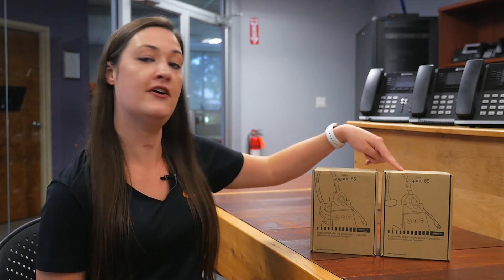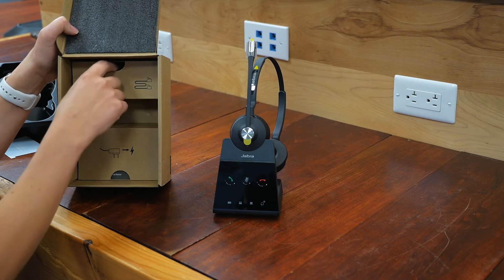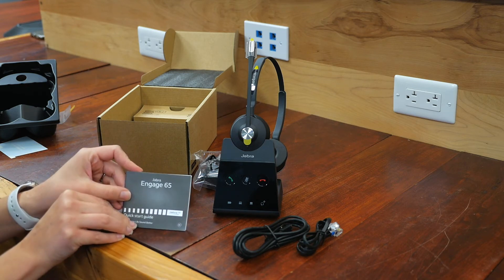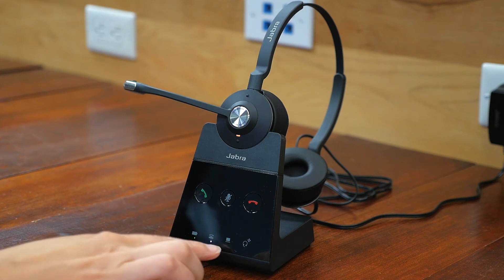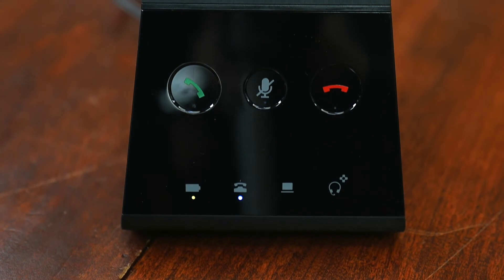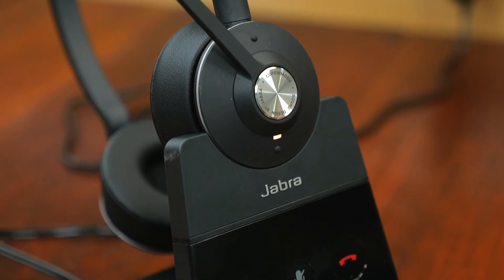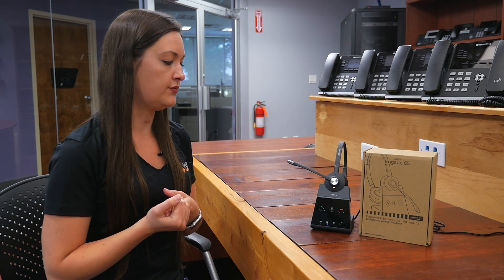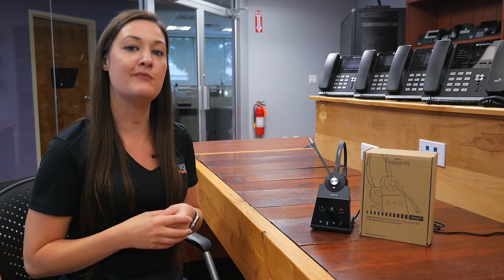Jabra Engage 65 Stereo Headset Unboxing | VoIP Supply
In this video, Marketing Manager Mary Cheney unboxes the Jabra Engage 65 Stereo Headset! Not only is this headset packed with features, but it offers extreme comfort that makes it easy to wear for long periods of time. Find out even more about the Jabra Engage 65 in the video!

Mary Cheney:
Hi everybody. It's Mary Cheney here at VoIP Supply. And today, we're going to be unboxing Jabra's Engage 65, which comes in stereo and mono, and we're going to unbox the stereo version. So, let's get to it.
Mary Cheney:
All right so let's start unboxing the Engage 65 stereo version. It's very nicely packaged. Here's our base. This can come off. Can remove this as well.
Mary Cheney:
And here's the beautiful headset. And Jabra does a really nice job, they actually label everything that's in here so, that's kind of cool. So, here's your cords. Here's your power for the base. And a little quick starter guide, which I highly encourage reading through these. They're packed with all sorts of good information. And make sure that you download on your PC, or your laptop, the Jabra Direct application. And that'll give you some awesome added features.
Mary Cheney:
Okay so now we can see the base here, and you've got some buttons that we can talk about. Here's how to answer your call right from the base station. And here's how you end the call. You can actually mute directly from here as well. You can see you've got your charging indicator. So, the headset is currently charging. You can connect a desk phone, which is what this cord is for, and you can connect it through the back of the base station. You've got your laptop. And then, if you had additional headsets, it'll light up.
Mary Cheney:
So, let's look at the mic boom, right here. This is pretty cool. There is a busy light indicator right here. So, when you're talking, there's a little light here. There's actually a mute button right on the mic boom for you so you can just hit that. You've got a volume adjustment as well. And you can answer the call by clicking on that button.
Mary Cheney:
So, let's talk about some of the other great features of this duct wireless professional headset. You can get up to 490 feet in range, three times the wireless density, advanced noise, canceling microphone, enhanced speakers with intelligent volume control. Up to 13 hours of talk time, and you can connect up to two devices. That pretty much went over all of the great features that are available with this headset. But I do want to say this headset was made with comfort in mind. It's a high-quality headset. The cushions are very, very soft, which makes them easy to wear for long periods of time. Jabra makes a solid headset. I can say, personally, I've been using a Jabra headset myself and I get compliments all the time on how great the sound quality is.
Mary Cheney:
The other feature that Jabra offers is Jabra Direct as a desktop application. One really cool feature that I love about it is it actually will tell me when my mic boom isn't lined up. So, it'll tell me to adjust my mic boom right in a little pop-up notification so that whoever I'm talking to can hear me clearly.
Mary Cheney:
One other cool thing and feature that Jabra offers when you're talking, if you're breathing into the microphone, it actually can tune that out so people don't hear you breathing on a call. But overall Jabra, solid product. I'm really excited about this one. It's a great product, highly recommend Jabra Engage 65.